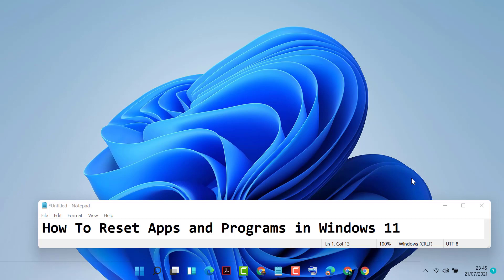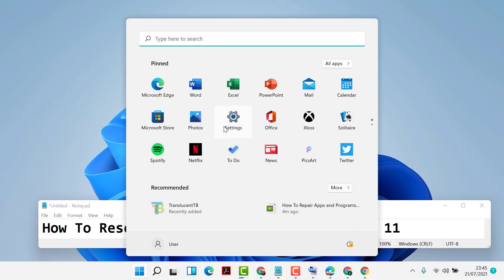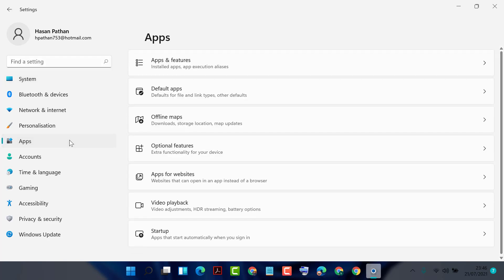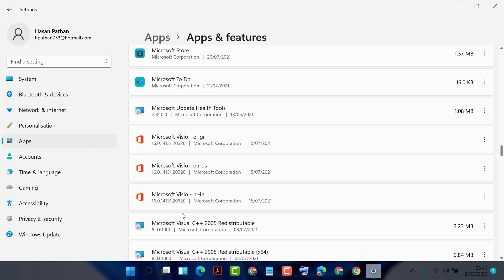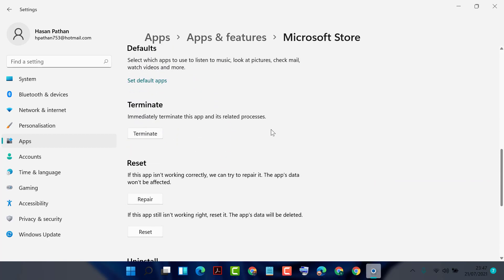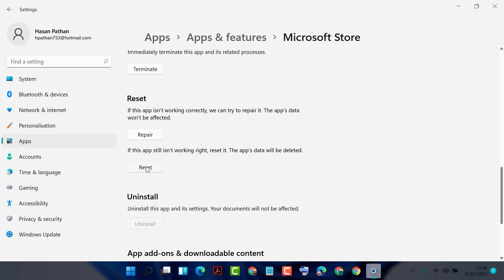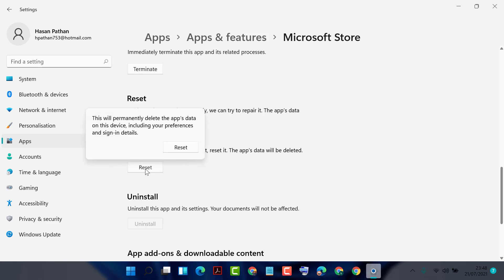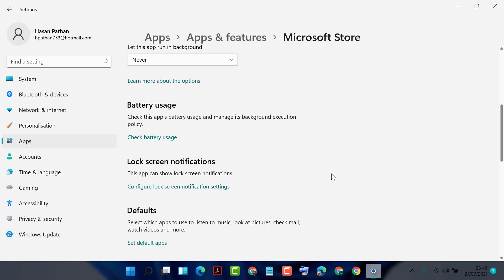How To Reset Apps and Programs in Windows 11